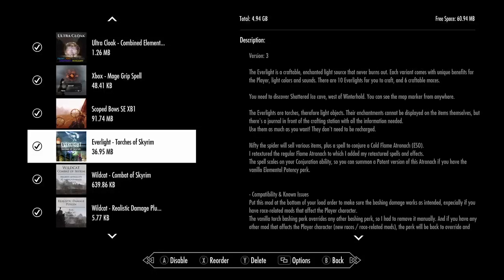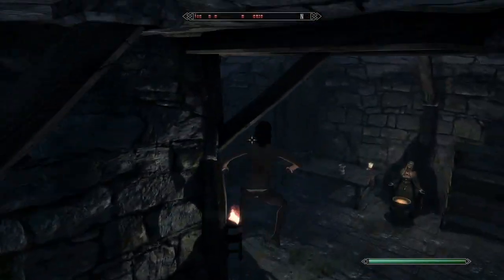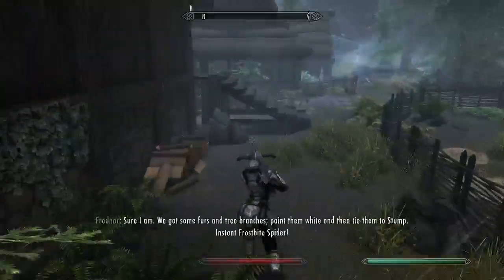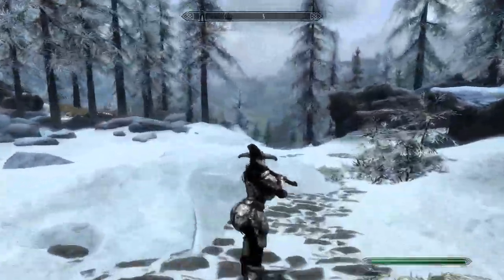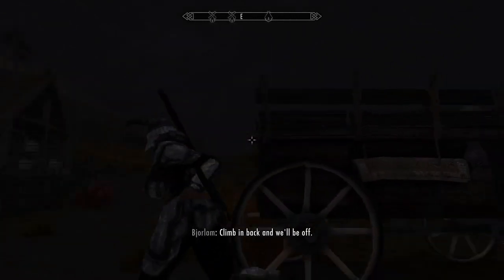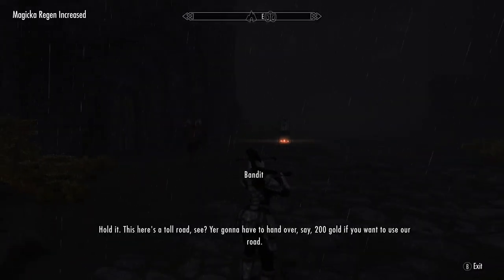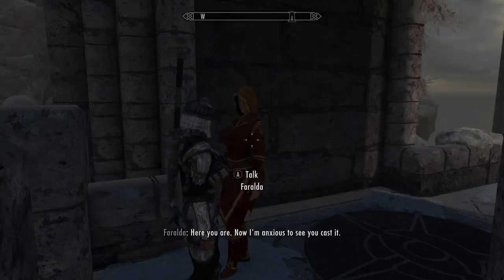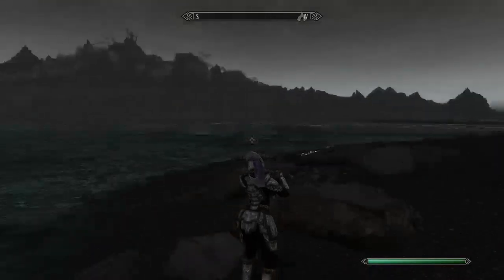Will my maxed Xbox load order work? 28-Step Stress Test! EnaiRim playthrough part 2